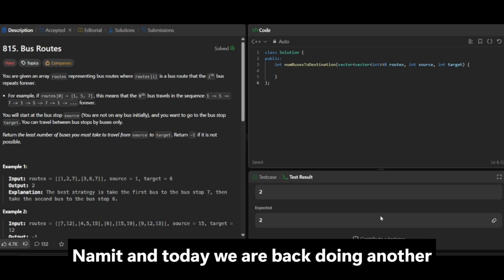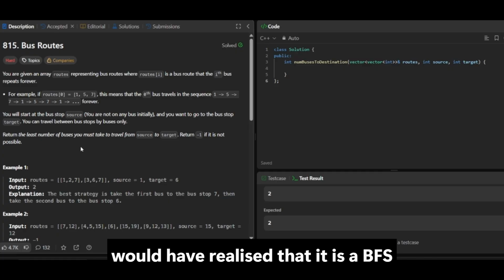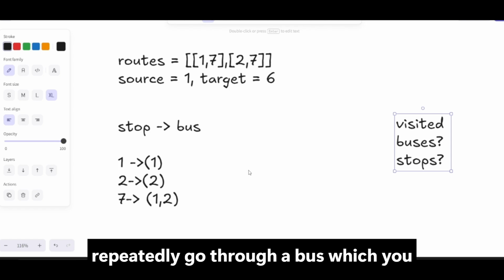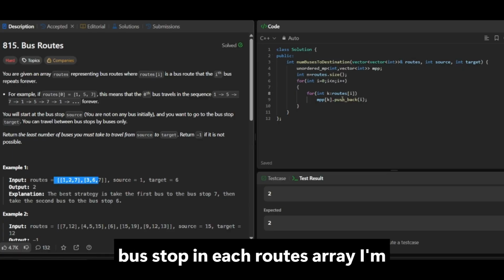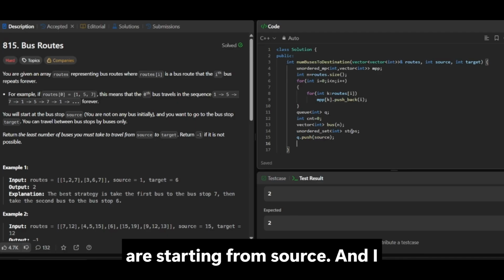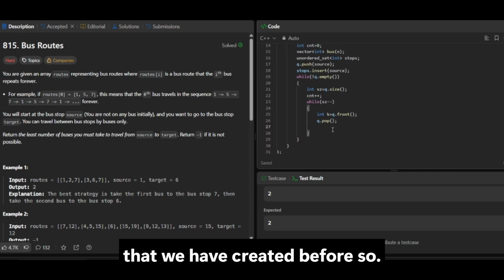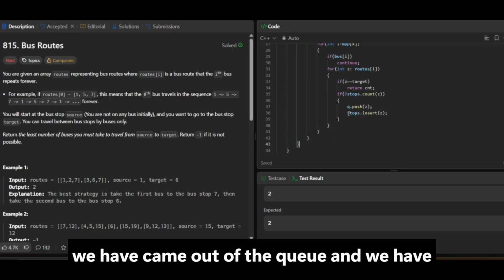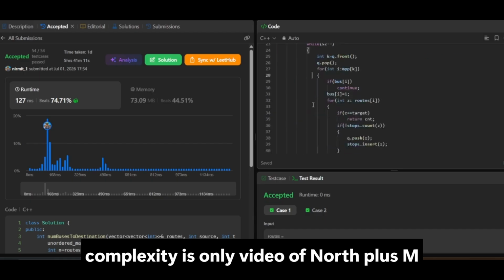Google Asked This LeetCode Hard! Can You Solve Bus Routes (815)?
LeetCode 815 – Bus Routes | Google Interview Question

In this video, we solve LeetCode 815: Bus Routes, one of the most interesting LeetCode Hard graph problems that has also been asked in Google software engineering interviews.

At first glance, the problem looks complicated because of multiple bus routes and transfers. However, once you identify the right graph representation and apply Breadth-First Search (BFS) correctly, the solution becomes elegant and intuitive.

In this video you'll learn:

✅ How to model the problem as a graph
✅ Why traversing buses instead of stops is the key insight
✅ Step-by-step BFS intuition
✅ Time and space complexity analysis
✅ Clean and optimized solution

Whether you're preparing for Google, Amazon, Microsoft, Meta, or simply grinding LeetCode, this is a must-know graph problem.